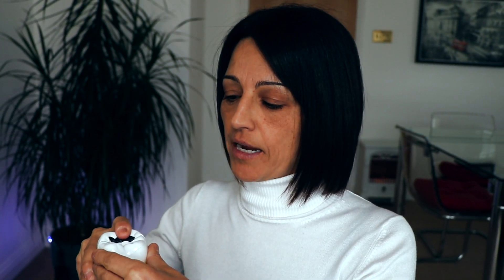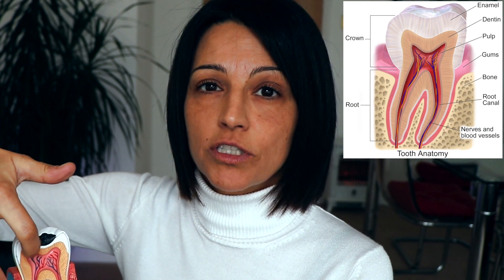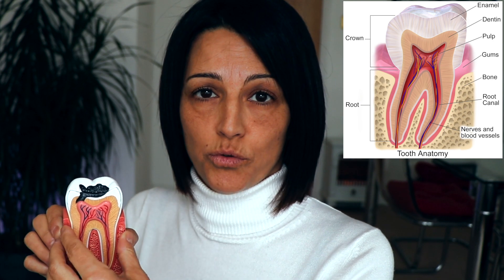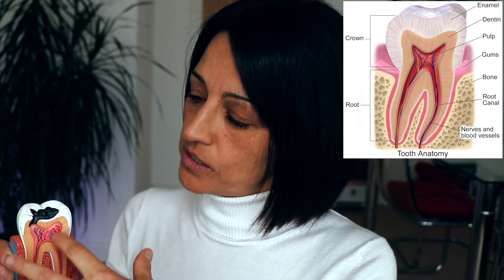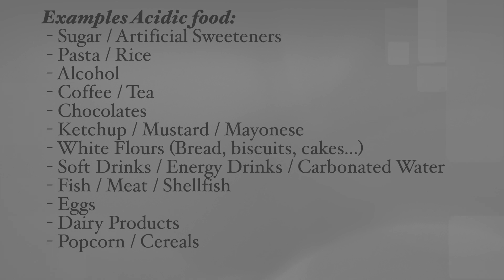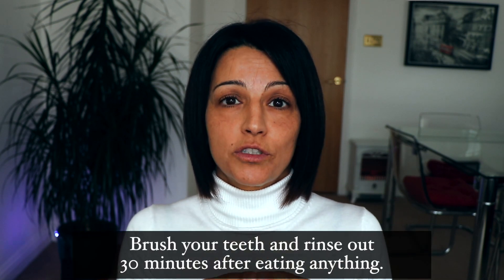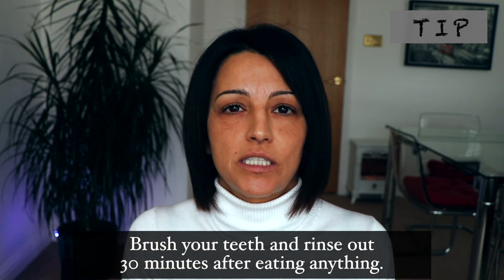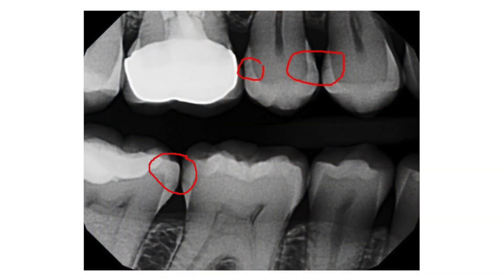How to avoid Cavities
Explanation about the cavities and how you can avoid them.